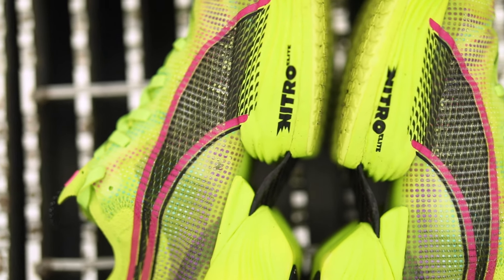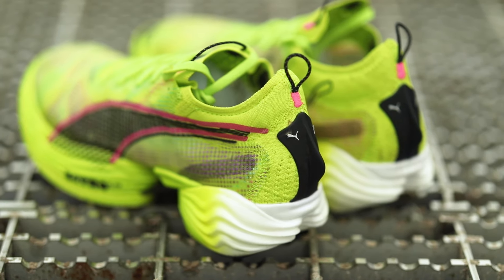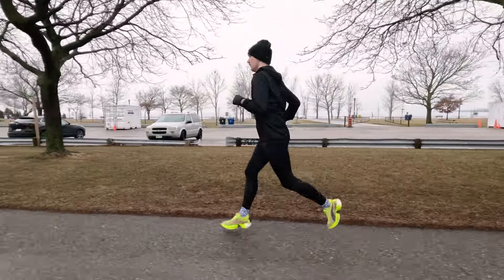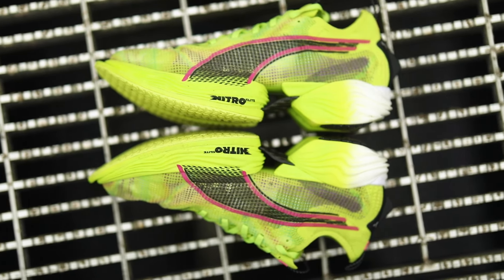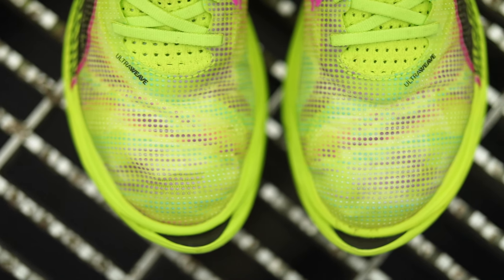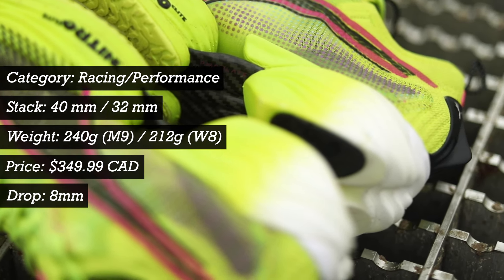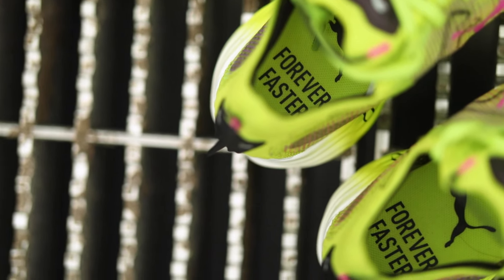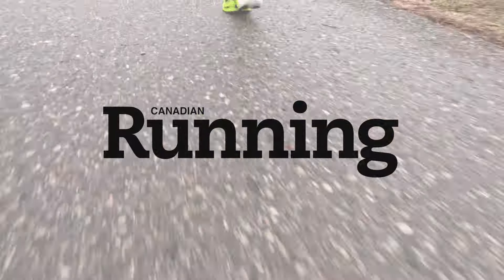SHOE REVIEW: Puma Fast-R Nitro Elite 2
Check out the most innovative and fastest race-day shoe Puma has ever made--The Fast-R Nitro Elite 2. Rumour has it that the shoe can shave “minutes” off your marathon time!